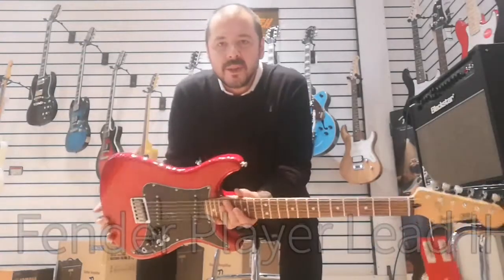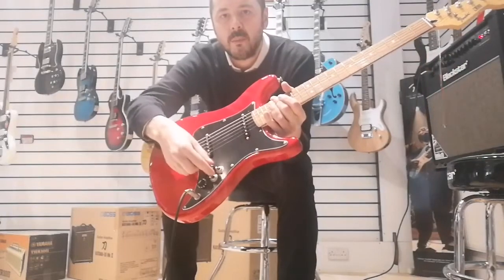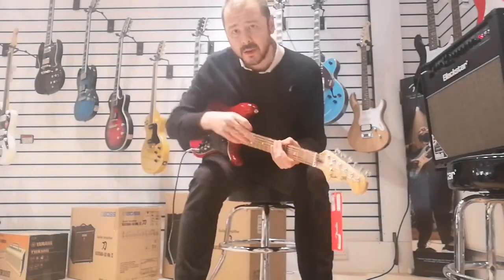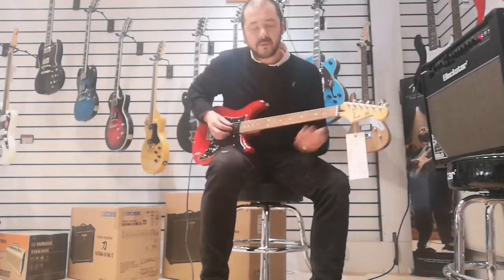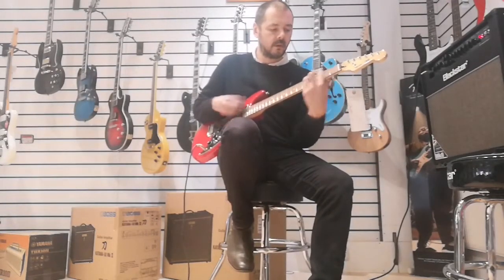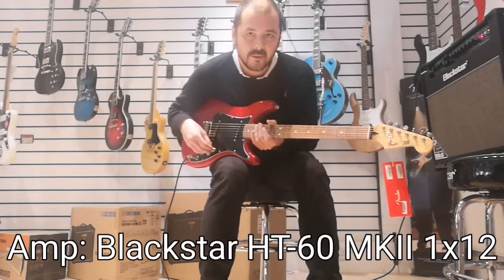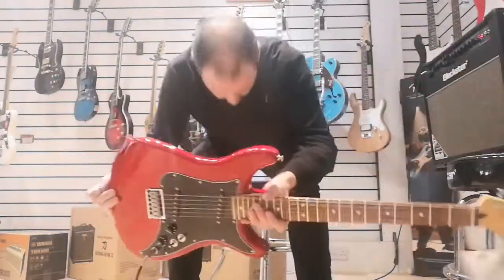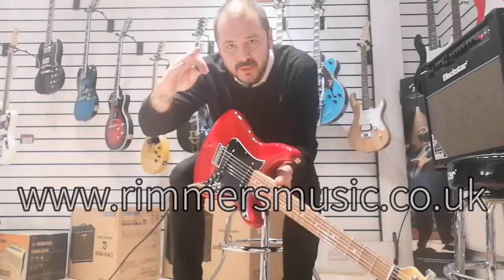Fender Player Lead II - Rimmers Music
Here we have Kev showing you why you need to buy this Fender Player Lead II.

A homage to Fender's most innovative era. Created in 1979, the ground-breaking Lead series marked a fresh start for the world of guitars, combining unique electronics and distinctive style with a familiar feel. The original concept was to provide a more accessible variant of the Stratocaster, with a neck and pickup selection that stood out to players of all genres. And now, Fender have relaunched the esteemed series and equipped it for the modern stage. This is a fantastically  versatile guitar that will suit virtually any style of music you wish to play on it.
Kevin Atherton - RIMMERS MUSIC